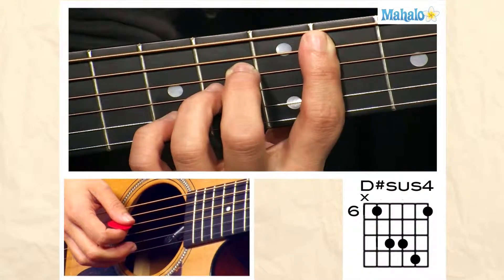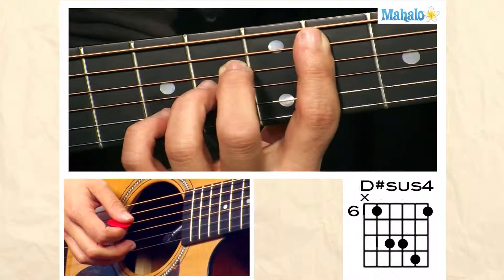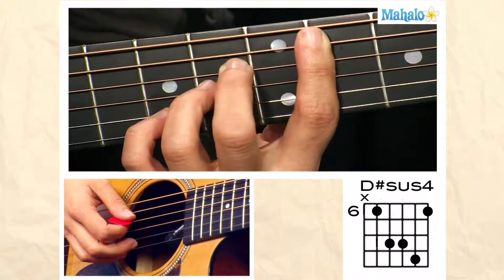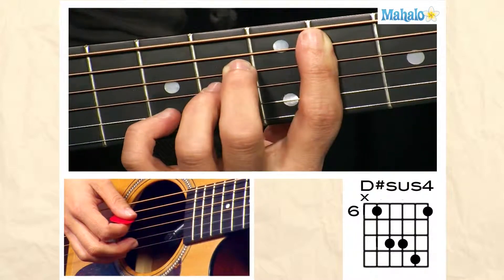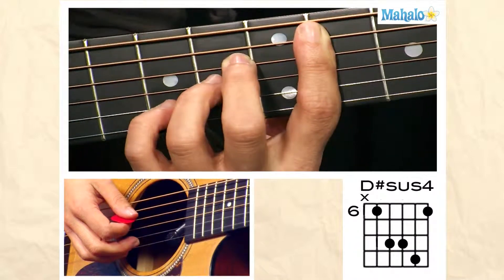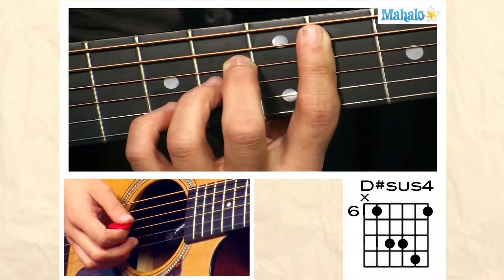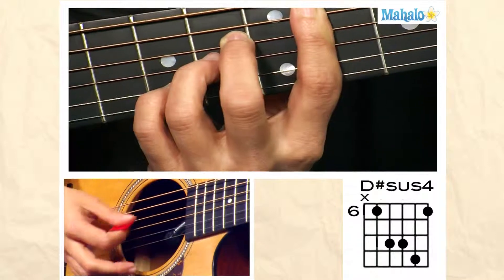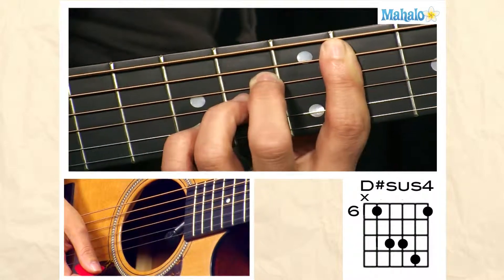How to Play a D#sus4 Chord on Guitar